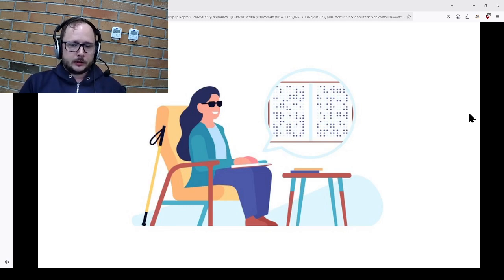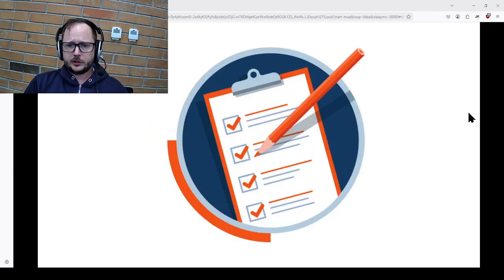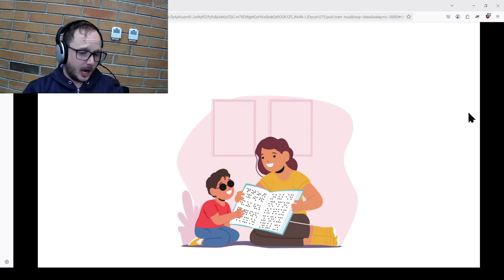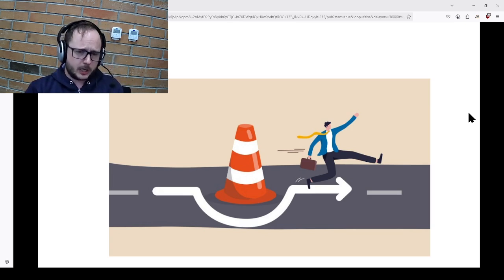Andrew Nelson Supporting a Student with Visual Impairment in an Academic Writing Course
Online presentations/ asynchronous sessions at the 32nd Korea TESOL International Conference, May 10 & 11, 2025. THEME: Embracing Humanity in the Age of AI: Enhancing ELT through Emotional Intelligence, Creativity, and Innovation.